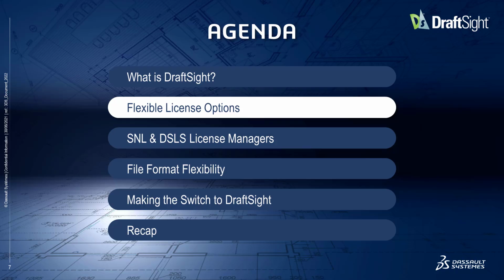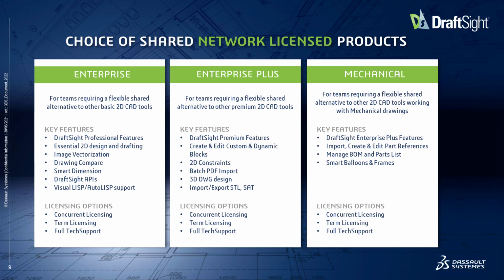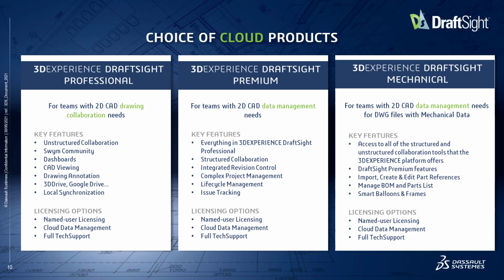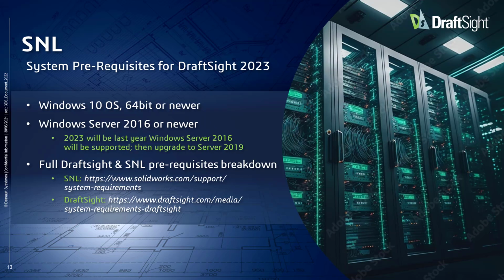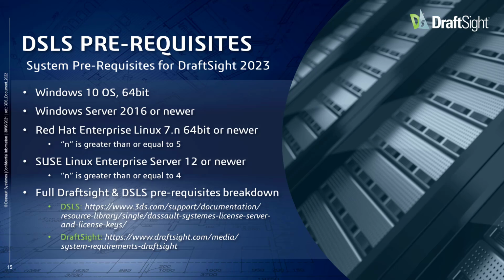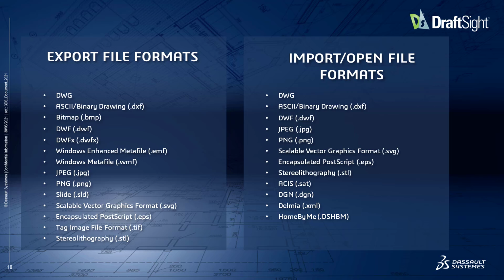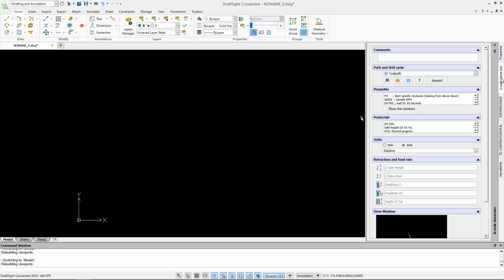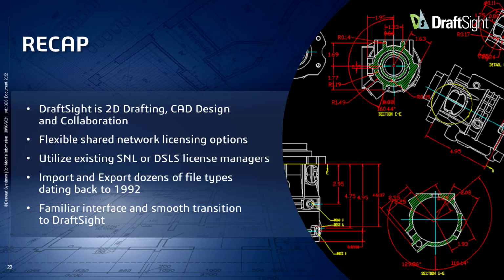Navigating the World of Licensing Options with DraftSight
Say goodbye to restrictive CAD licenses! In this webinar, you'll discover the world of licensing flexibility with DraftSight and we will review the many choices you have for optimizing your licensing based on your specific needs. Choose from a range of options that are tailored to you, whether you're a freelancer, small business, or a thriving corporation. Say hello to affordable and accessible 2D CAD!

For organizations seeking ultimate flexibility, the DraftSight Enterprise and Enterprise Plus licenses offer a network license option. Get all the features of the Professional version with Enterprise, and elevate your game with 3D modeling and 2D constraints with Enterprise Plus. Plus, enjoy premium support and effortless deployment with a custom installation wizard. Get ready to experience CAD like never before!